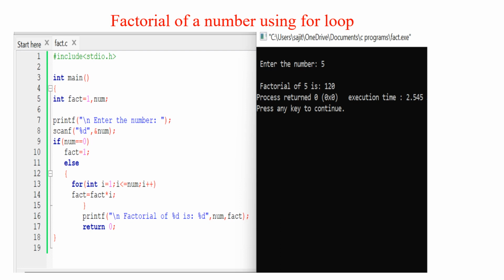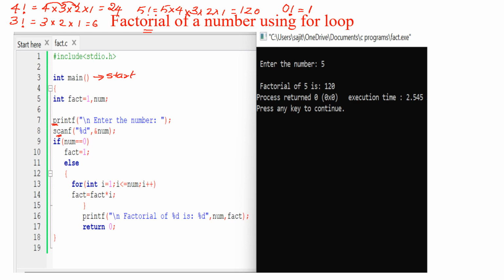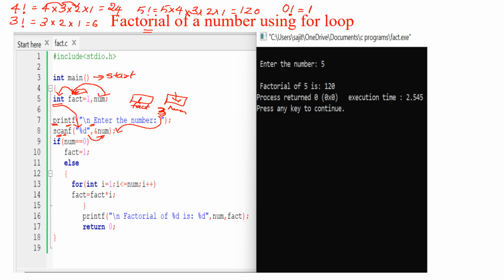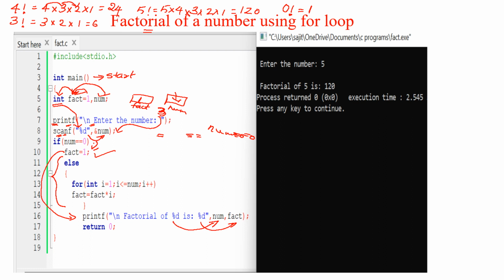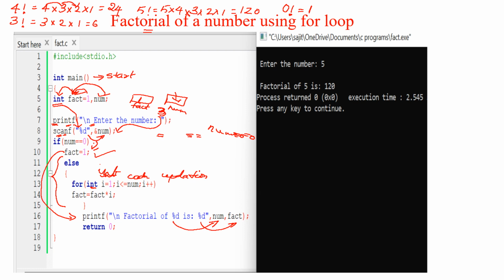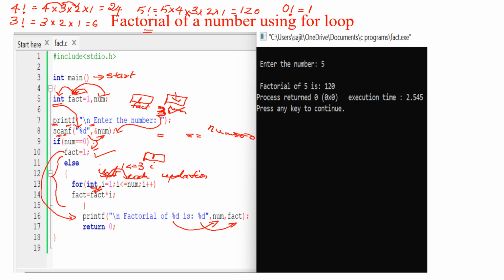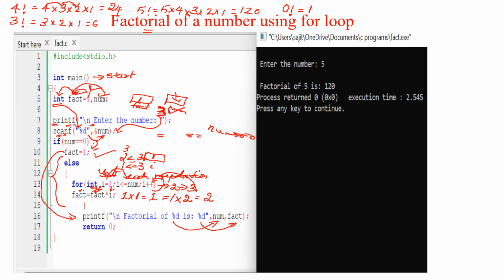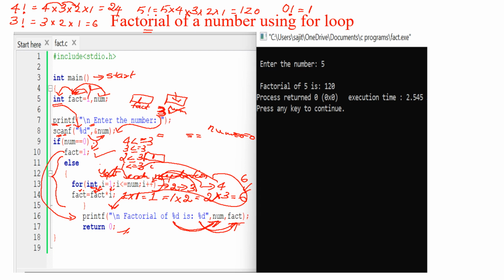Factorial of a number using for loop